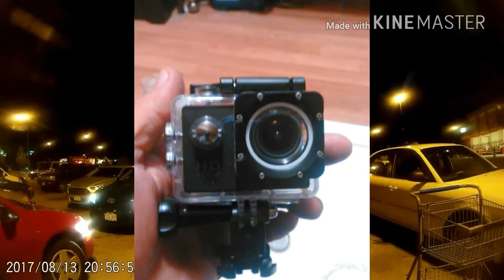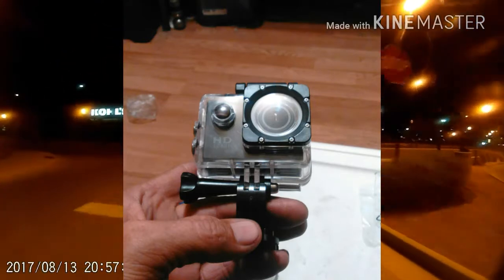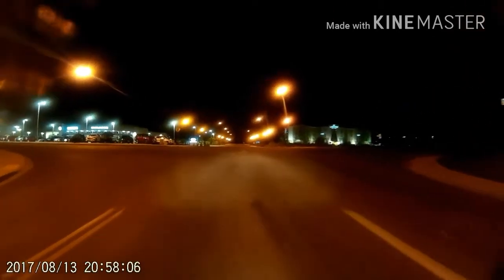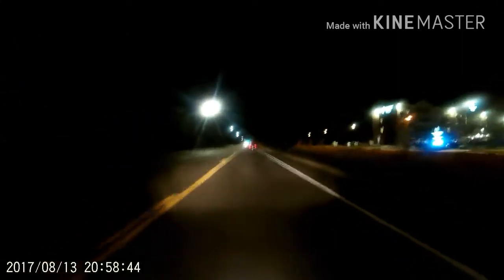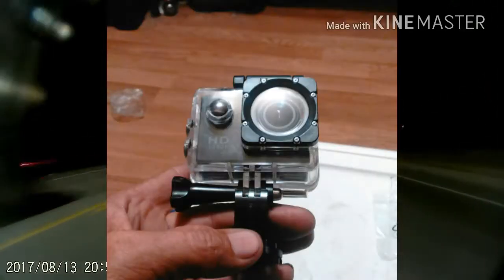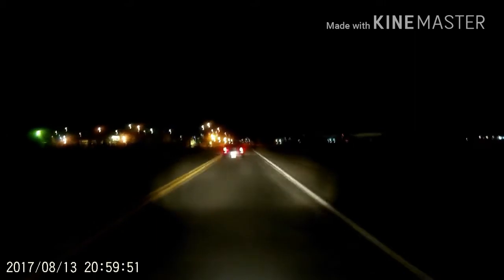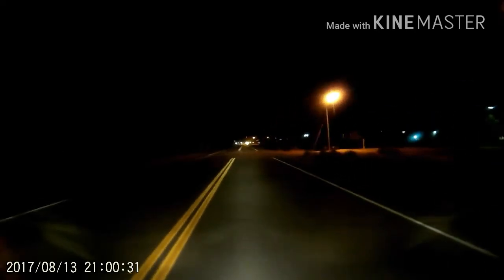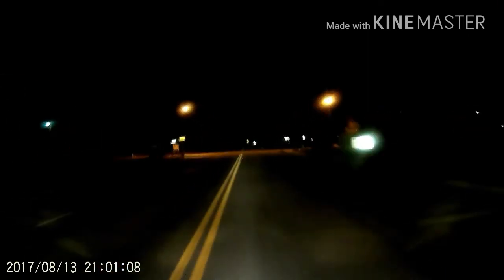Night ride with new camera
here is the link to amazon where I got the camera in case any one is interested in this.